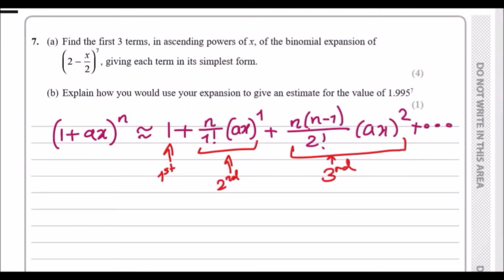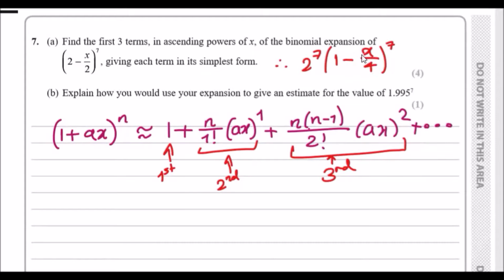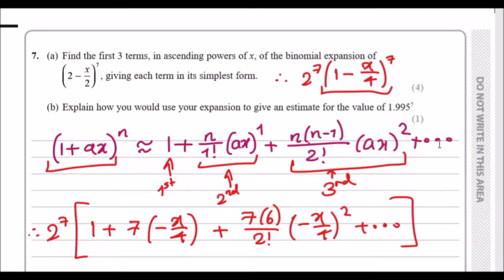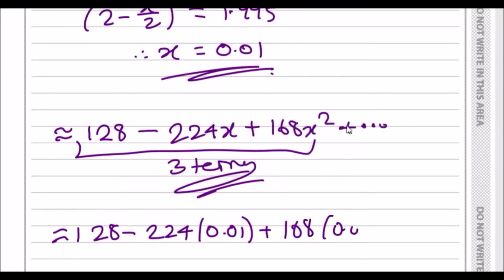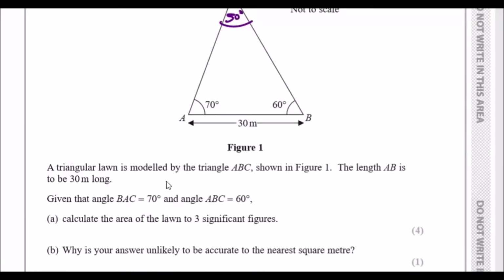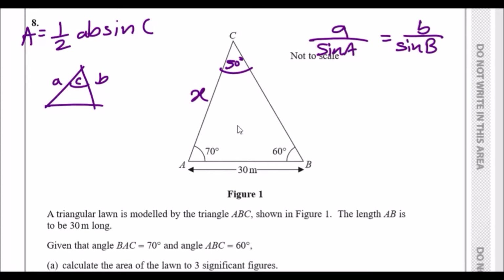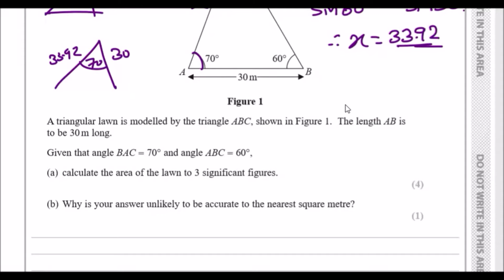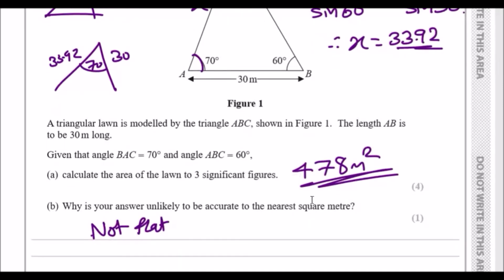Edexcel GCE Sample 2017 | AS Paper 1 | Questions 7-8 (Pure Maths) Walkthrough